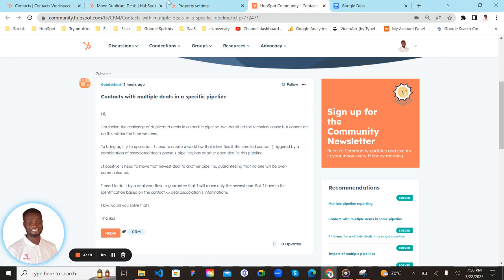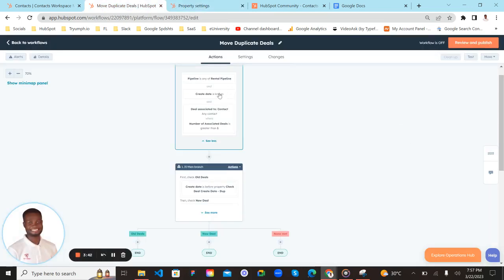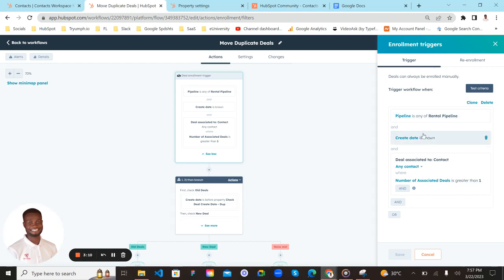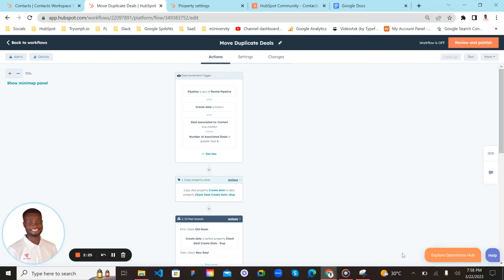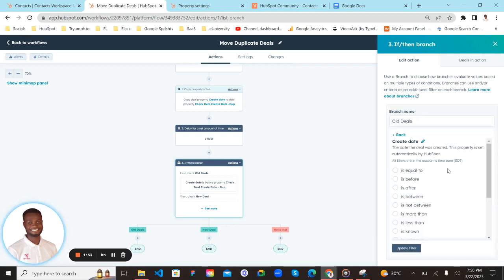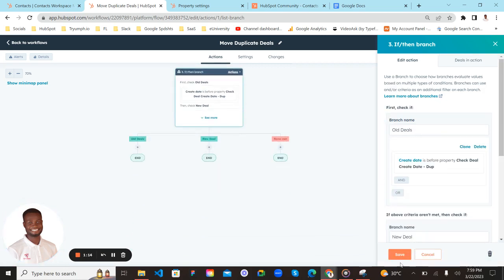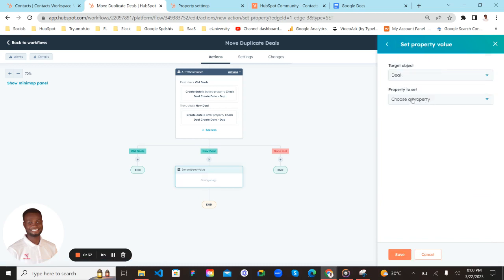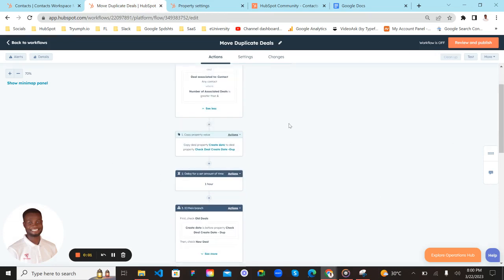How to identify newest duplicate deals in HubSpot Pipelines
This video talks about how to identify the newest duplicate deals in the same pipelines in your HubSpot account and perform any actions you will like with them.

It's a question I provided an answer to in HubSpot Community. You can follow the conversation through this URL 👇🏾